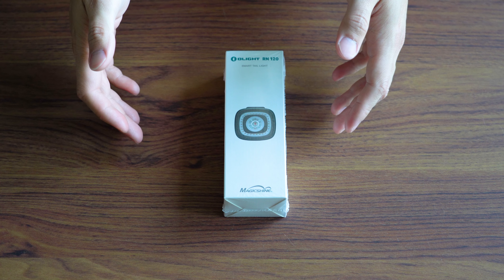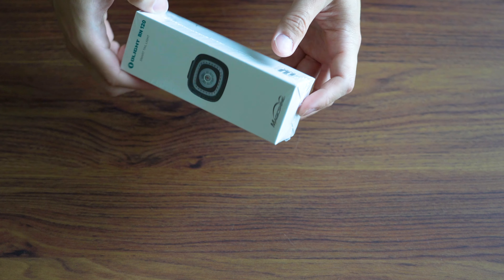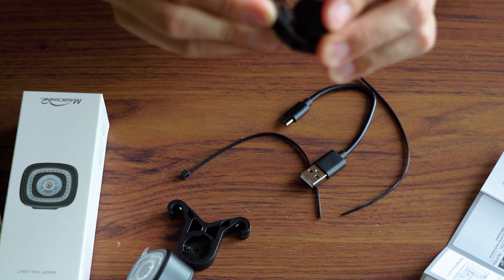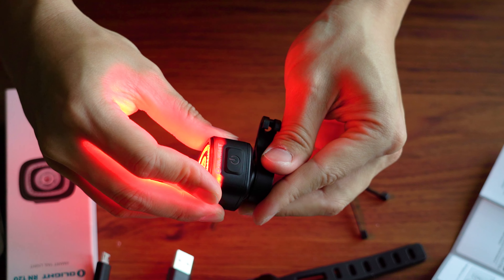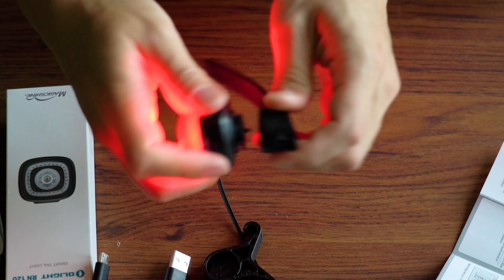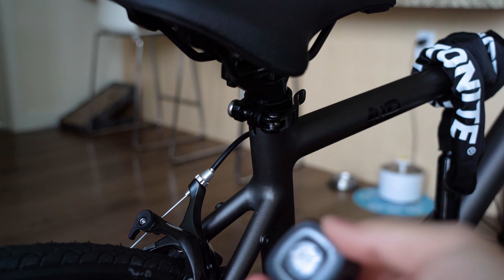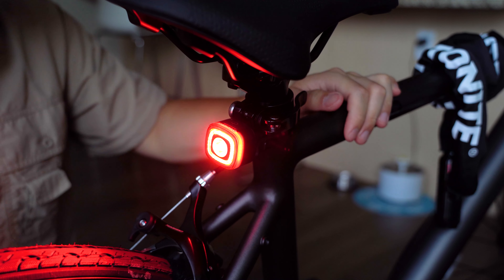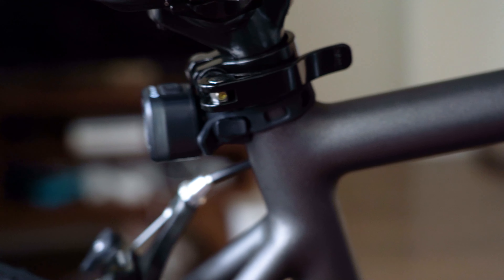Olight RN 120 Bike Light Unbox & Test: Extremely Powerful Light for Cyclists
👇Links
The Bike Light

In this video, we present a comprehensive review and unboxing of the Olight RN 120 Bike Light, a top-of-the-line tech gadget designed for night rides and cycling enthusiasts. Discover the remarkable features and benefits of this best-in-class bike light, including its powerful 120 lumens output, 260-degree visibility, and IPX6 waterproof rating. Join us as we dive into the easy operation, brightness settings, and long-lasting battery performance of this remarkable device. Whether you're a casual rider or a dedicated cyclist, this Olight bike light is an essential tool for ensuring your safety and enhancing your overall riding experience. Watch this video to uncover the secrets of the Olight RN 120 Bike Light and elevate your night rides to a whole new level. Don't miss out on this must-have tech gear for your cycling adventures.